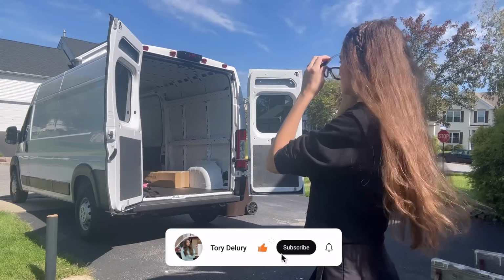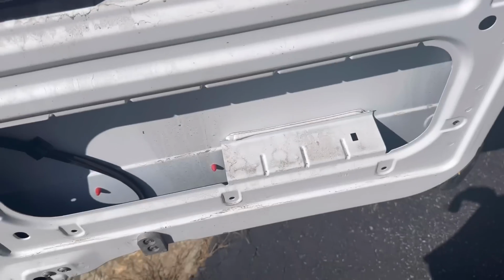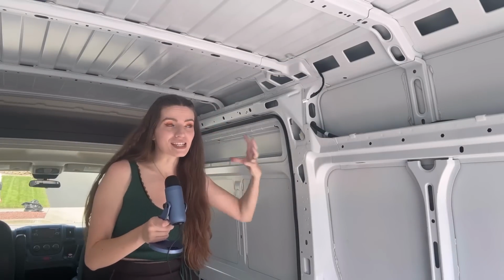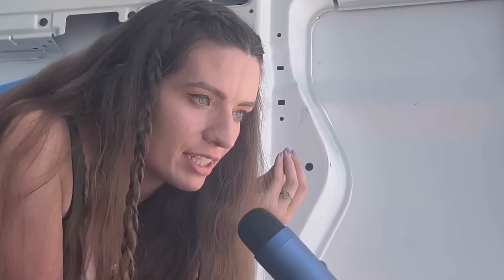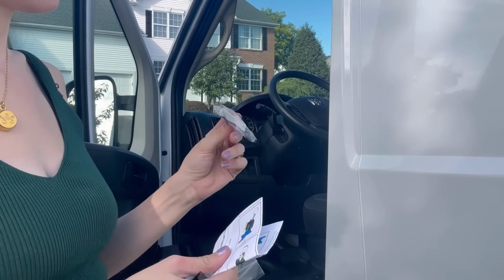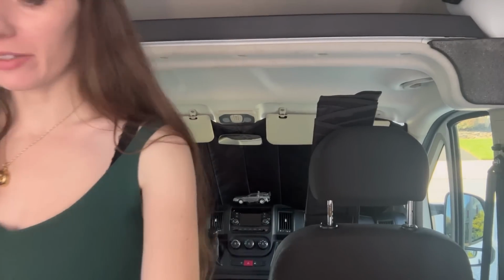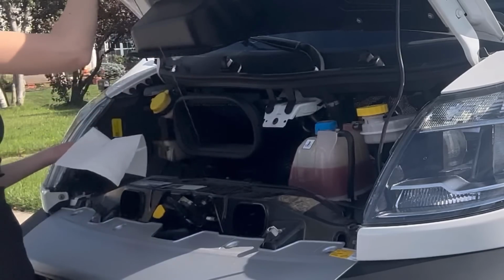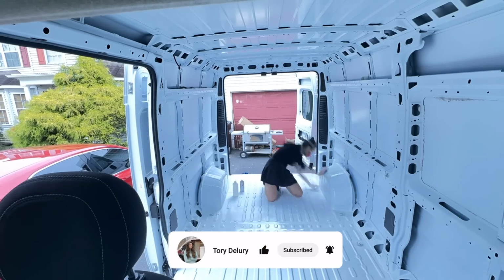VAN BUILD DAY 1…. DEMO DAY 🛠️🚐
Leaks? Weep Holes? Rust? Maintenance You Should Do After Buying A Van? LET"S TALK ABOUT IT! It's Day 1 of the Van Build Series!

Amount Spent In This Video: $131.85
🌸 OBD Port Lock - $80.00
🌸 3x Rustoleum Clean Metal Primer Spray Paint - $25.38
🌸 Loctite Marine Adhesive - $18.53
🌸 License Plate Light Replacement - $7.94

What's In My Van Build So Far?